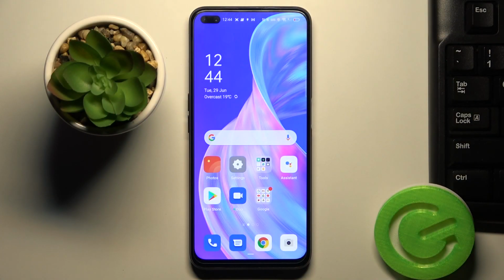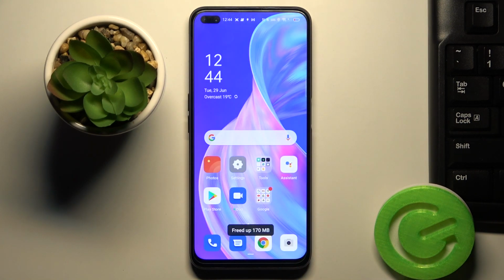How to Close All Running Apps in OPPO Reno4 Z 5G – Disable All Running Apps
If you have noticed that your OPPO Reno4 Z 5G is not running smoothly and is not so fast anymore, then start by closing the background apps. Our specialist will show you where to find a list of all background apps and show you how to close them all at once. The effect will be immediate, so don't wait any longer. If you are looking for more tutorials- go to our YouTube channel.
How to turn off running apps in OPPO Reno4 Z 5G? How to switch off apps in OPPO Reno4 Z 5G? How to deactivate apps in OPPO Reno4 Z 5G? How to turn off applications in OPPO Reno4 Z 5G? How to switch off applications in OPPO Reno4 Z 5G?